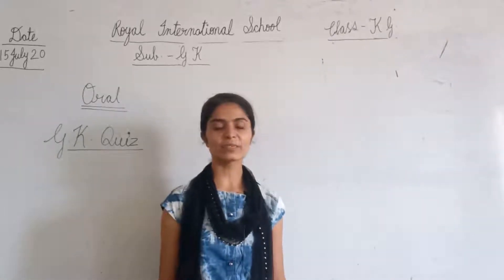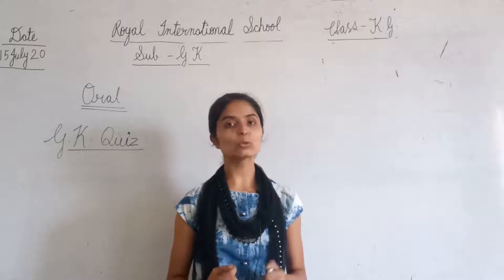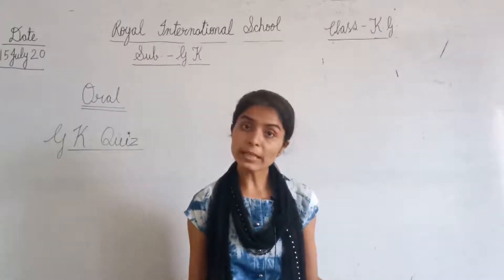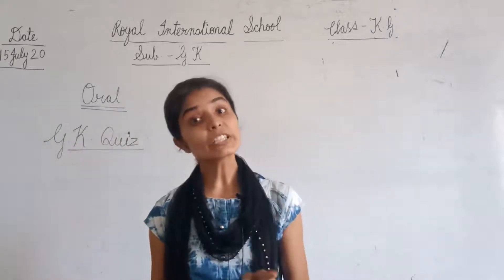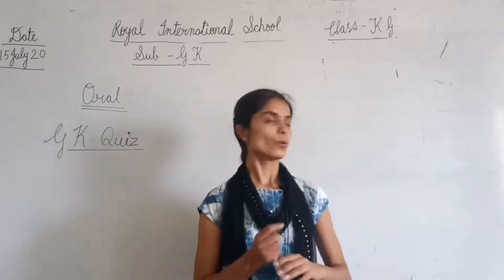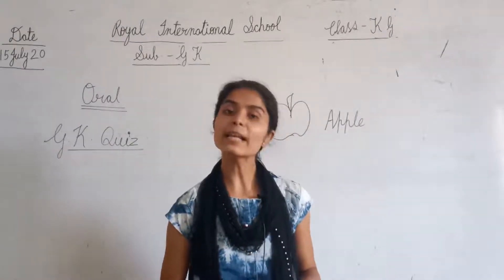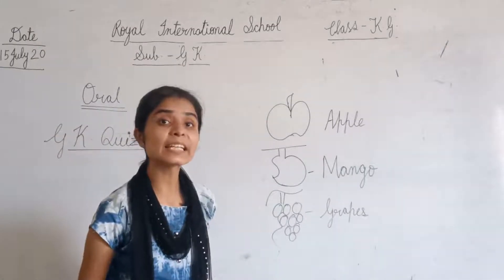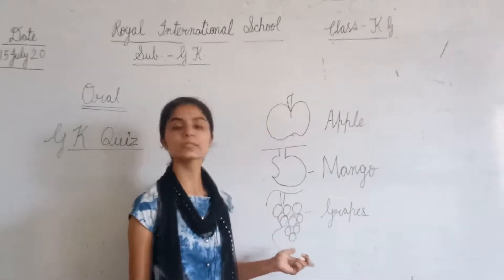Class KG GK Oral